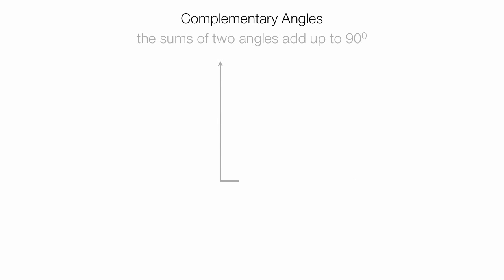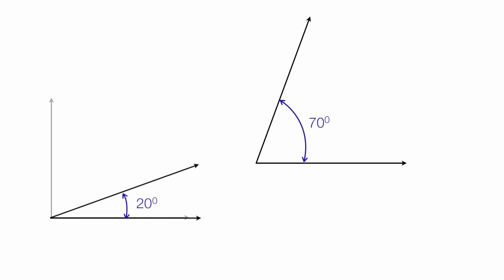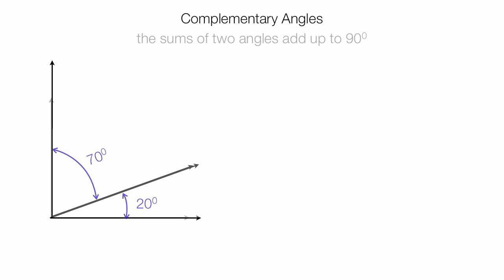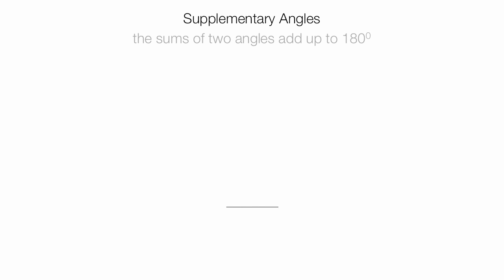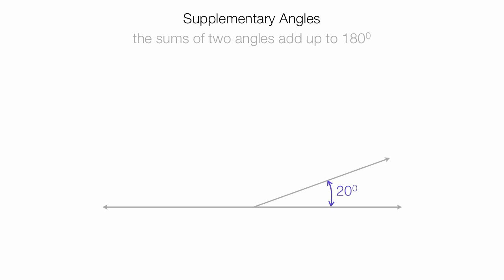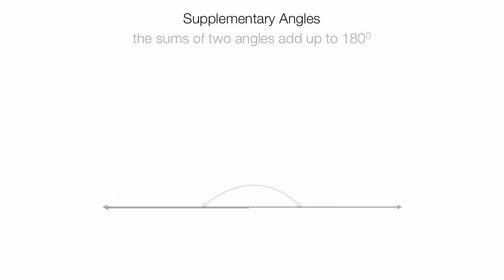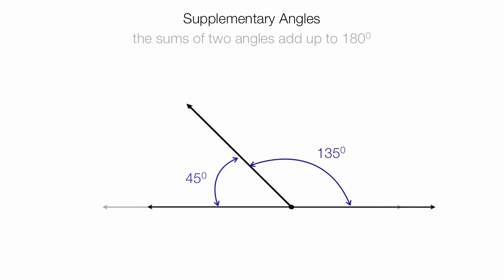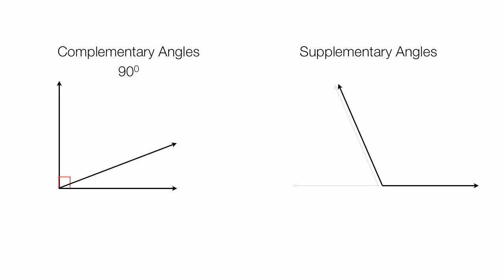Complementary and Supplementary Angles Geometry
Tutorial on understanding complementary and supplementary angles for geometry.   Complementary angles add up to 90 degrees and supplementary angles add up to 180 degrees.